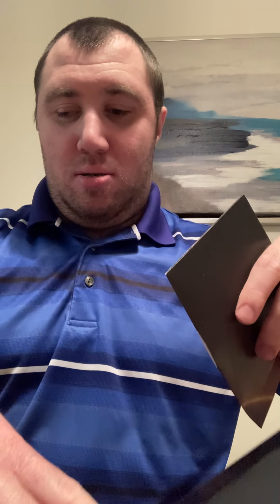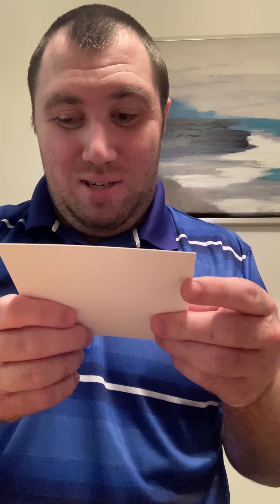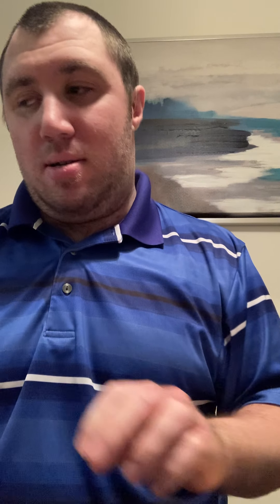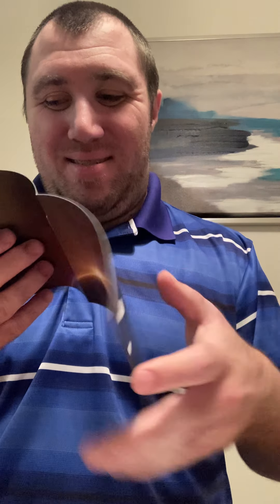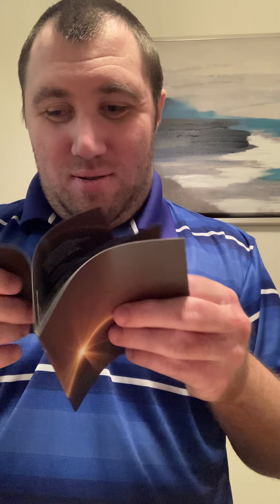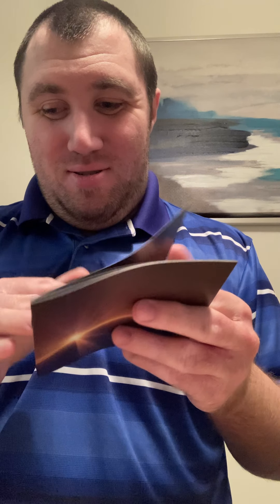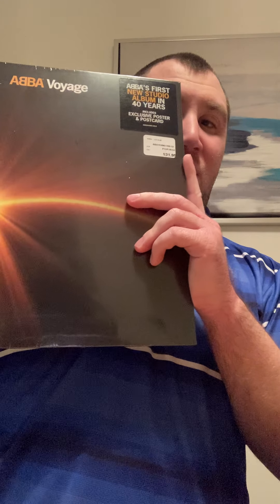Unboxing ABBA’s “Voyage” (LONG-TIME FAN!!!)